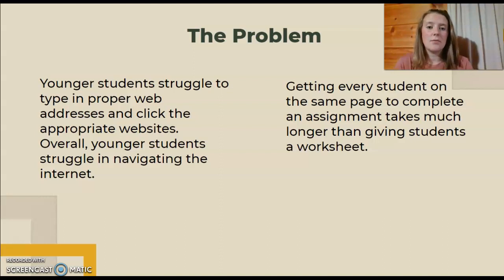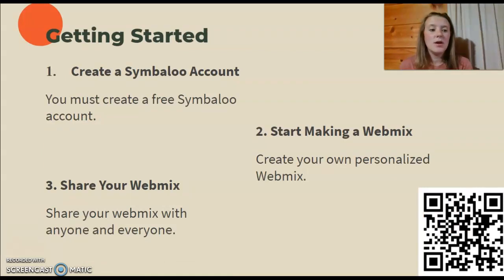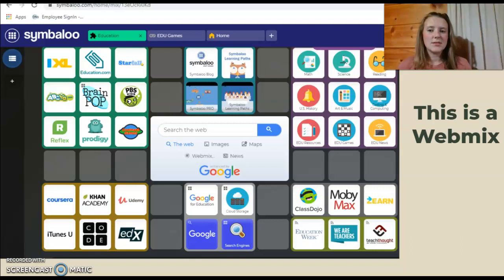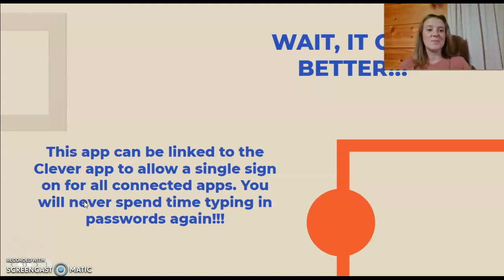Alli Ware Tech Cafe